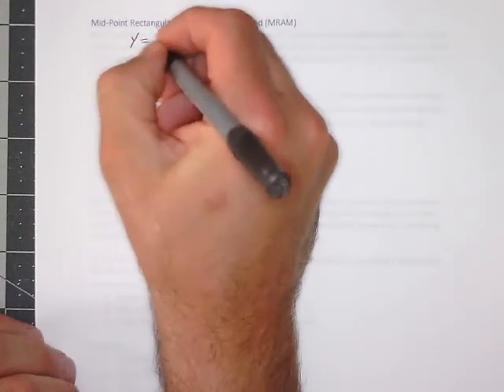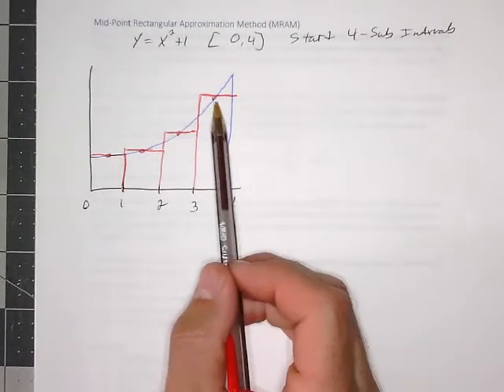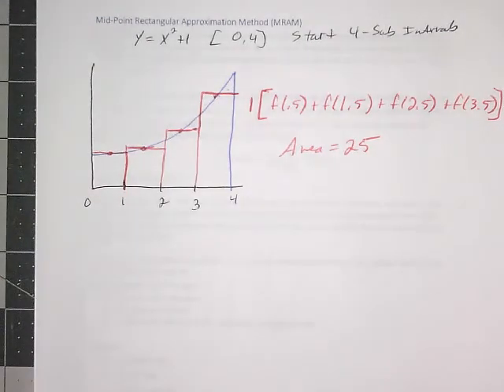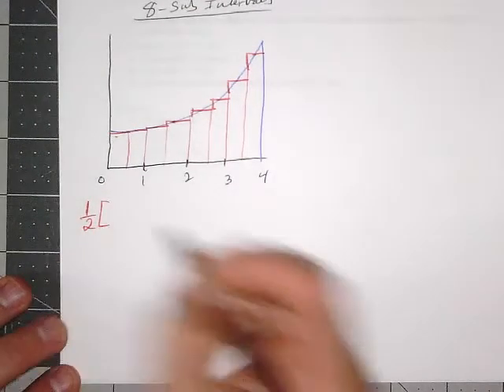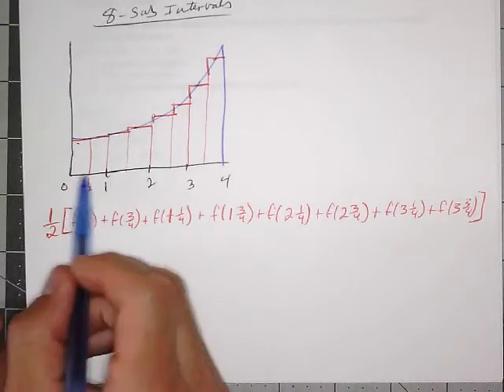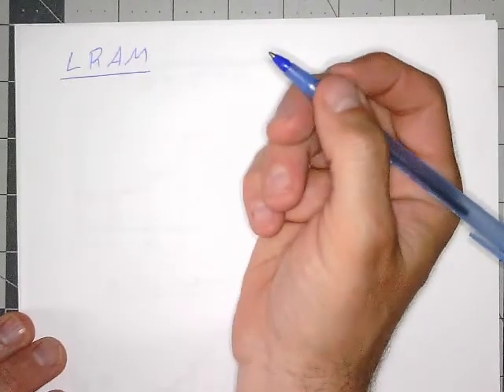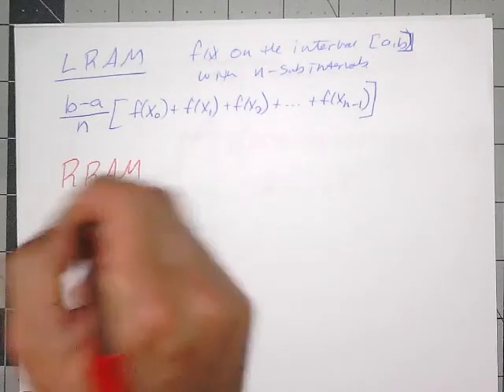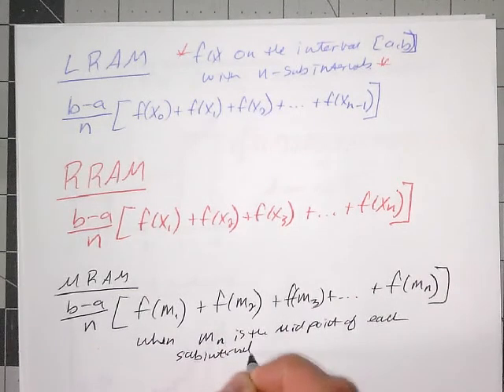Module 5 Part 3 MRAM